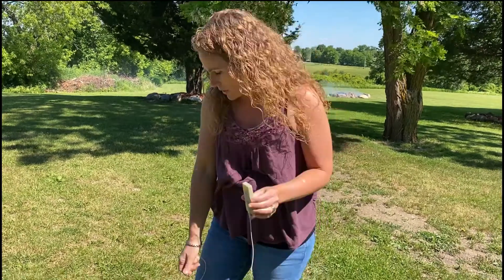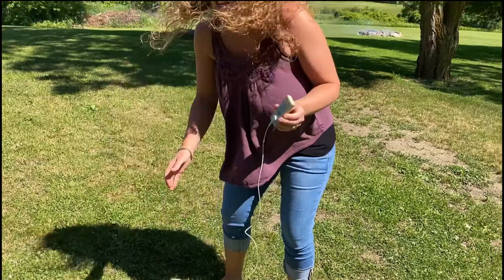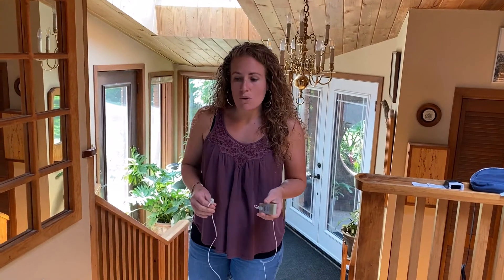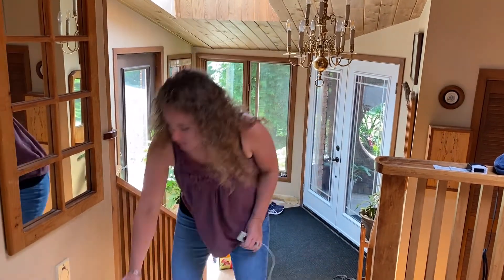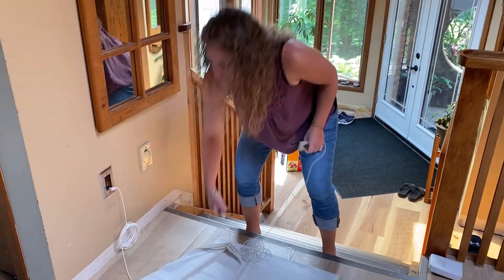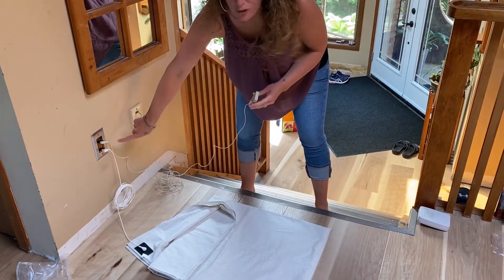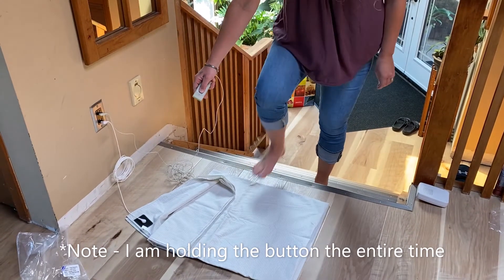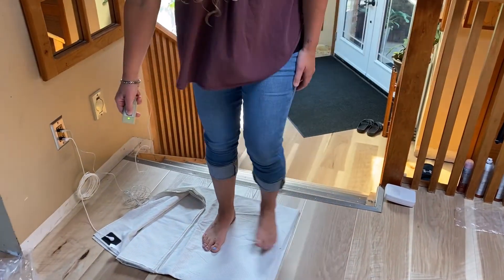How To Use Your Continuity Tester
A quick "how-to" video on how to properly use your continuity tester to be sure you are earthing or grounding.